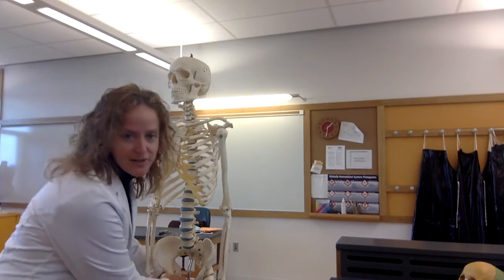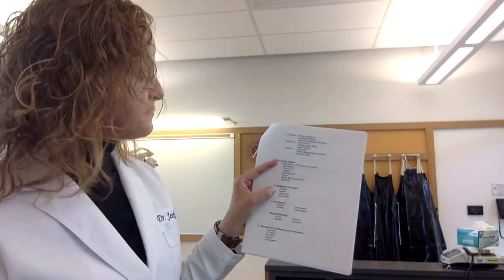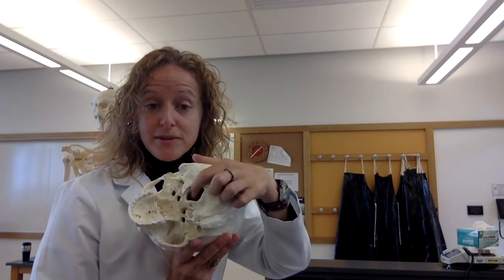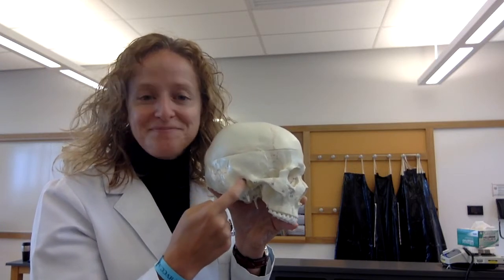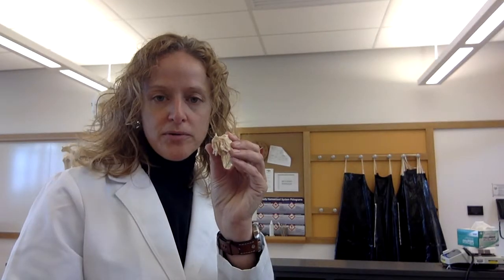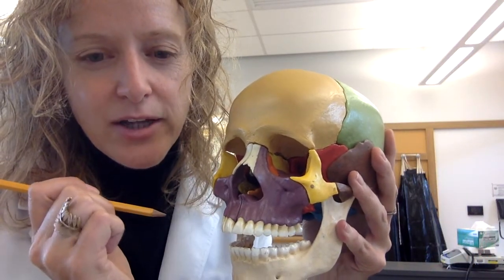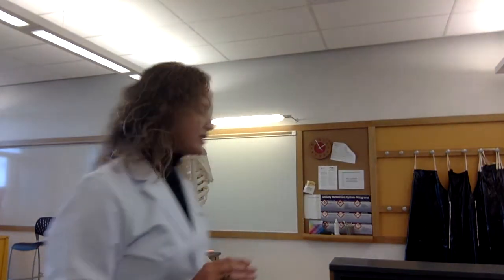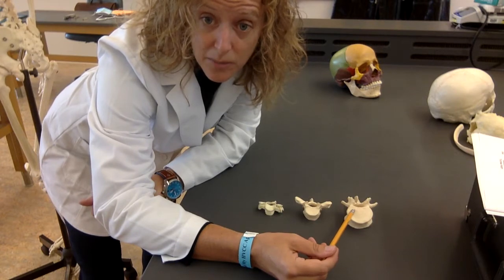BIOL 270: Axial Skeleton